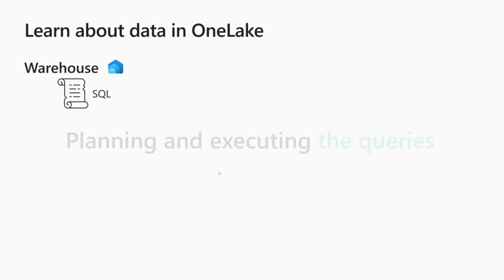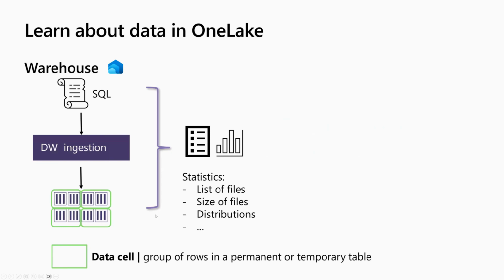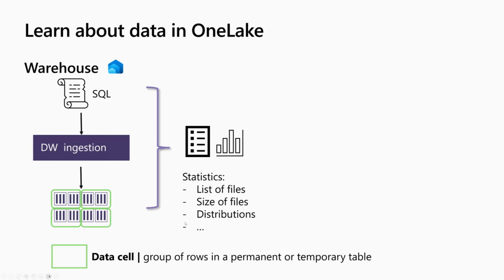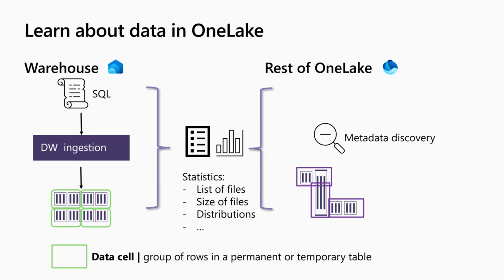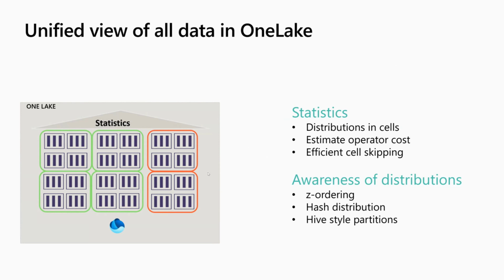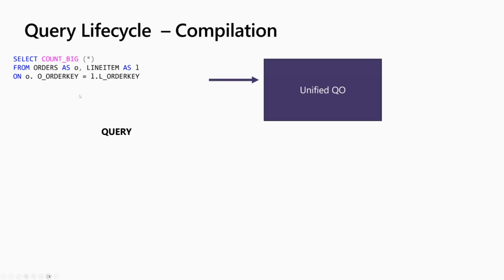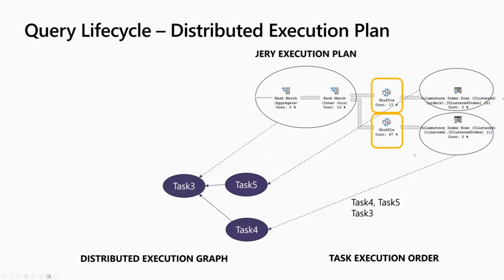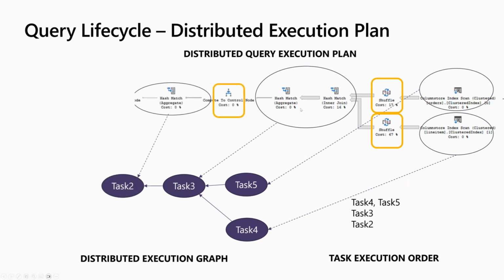Performance at Scale with Microsoft Fabric: Query Optimizations!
In this video Bogdan joins Stijn to talk about Microsoft Fabric performance and what we do underneath the hood for optimizing queries!